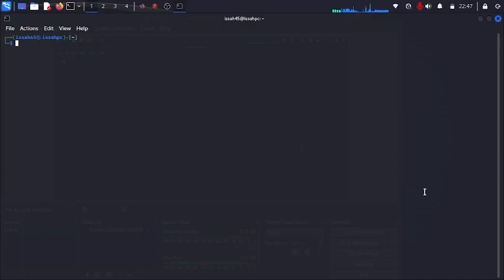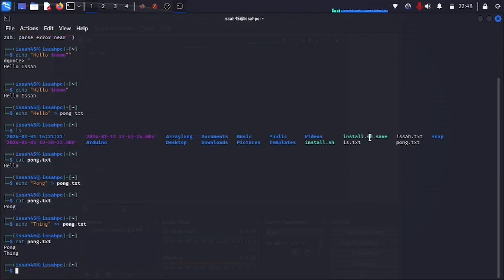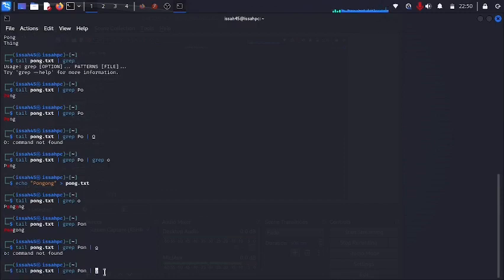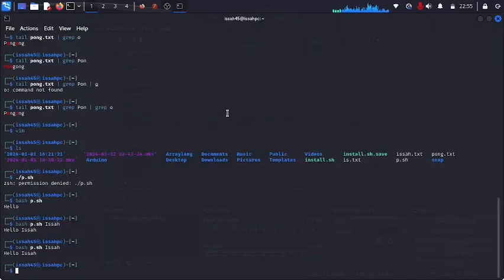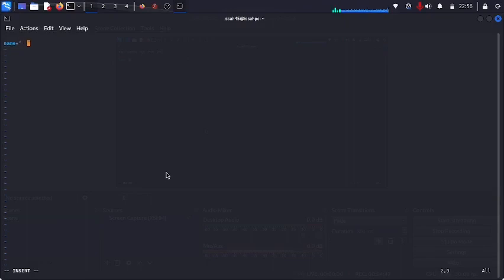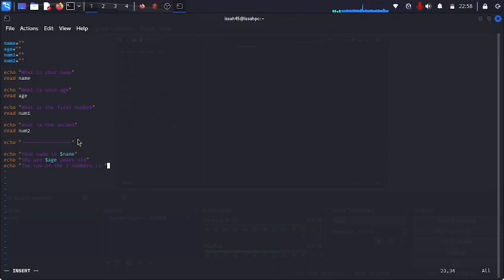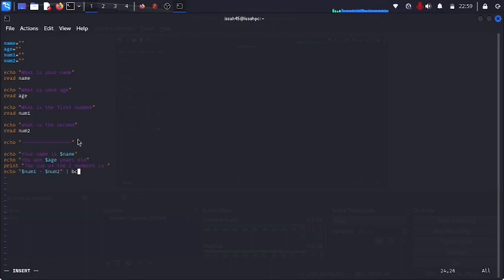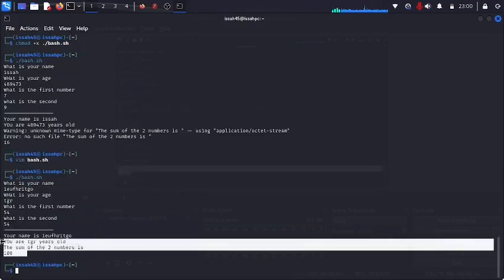Bash Scripting Tutorials | Basic Bash Scripting Commands